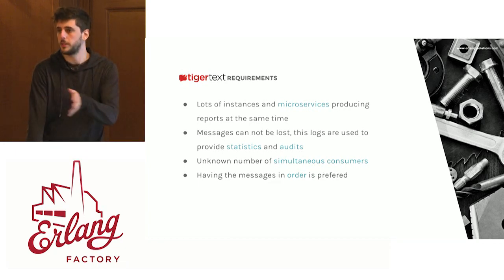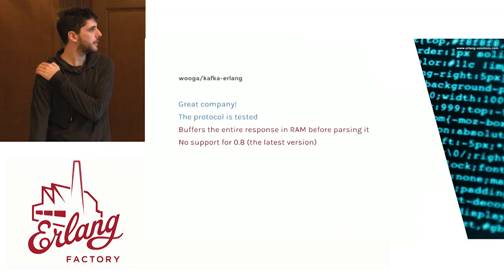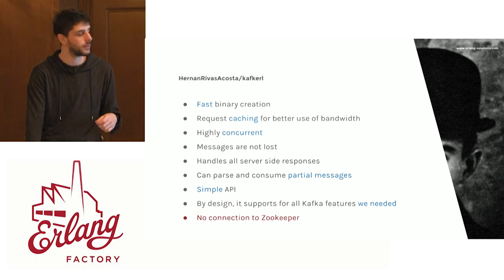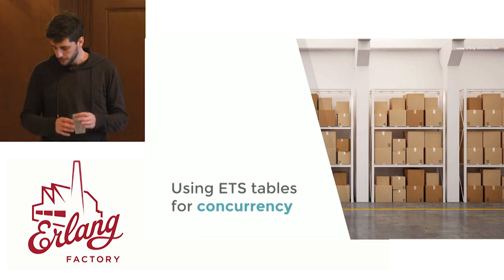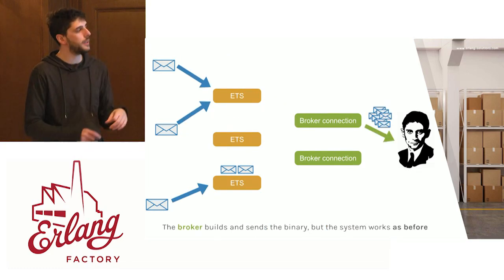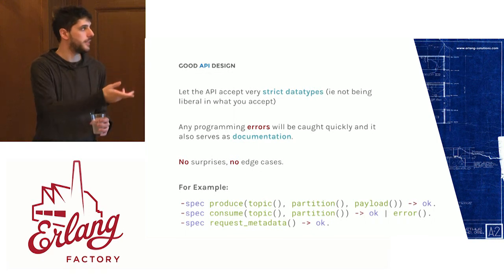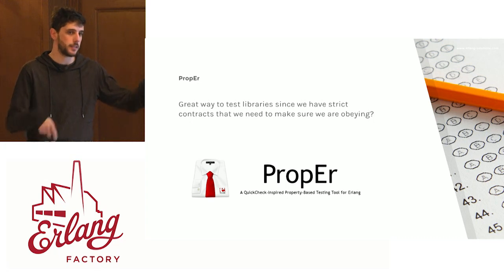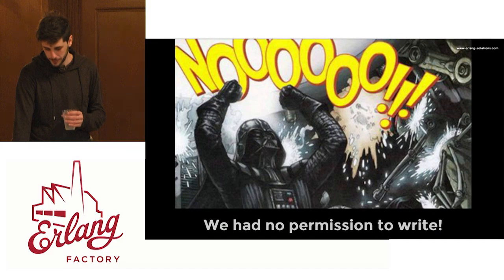Erlang Factory SF 2016 - Hernán Rivas Acosta - Kafkerl: A Fault Tolerant Logging Library For Kafka